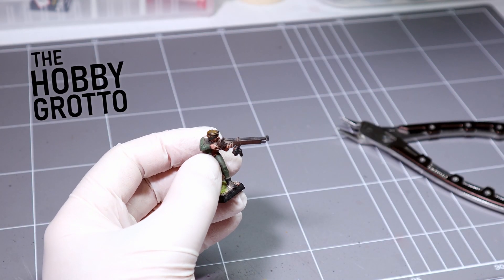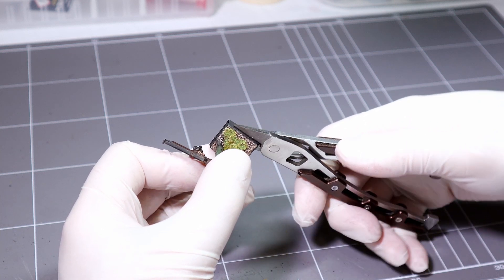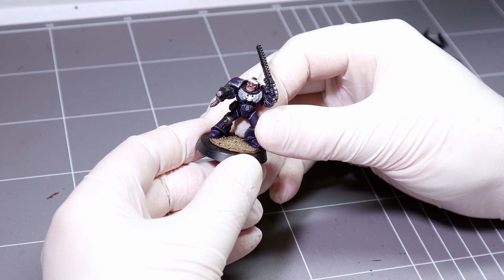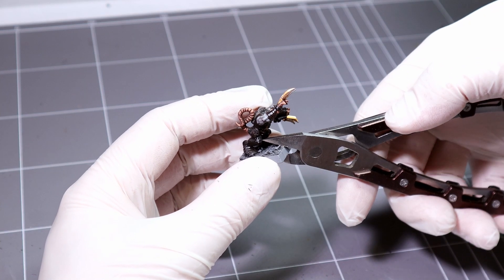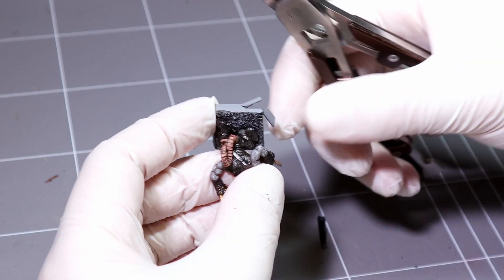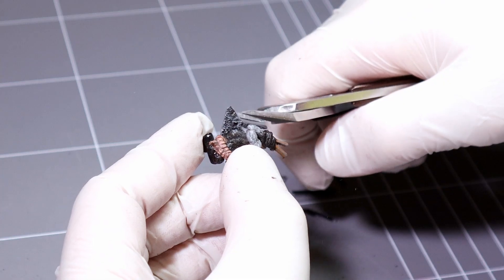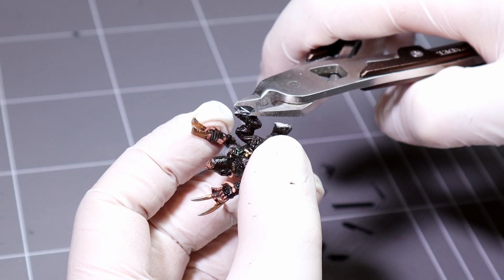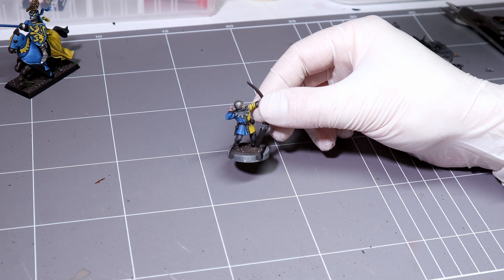How To REBASE Warhammer Miniatures, Super Easy!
How to rebase miniatures! We all have to do it sometimes, and these tips will help you minimise damage to the mini. Who knows, with the upcoming release of The Old World, we may even have to rebase to squares!

CHAPTERS:
00:00 Rebasing Miniatures
01:44 Using Base Converters